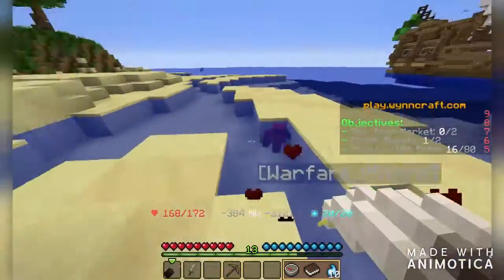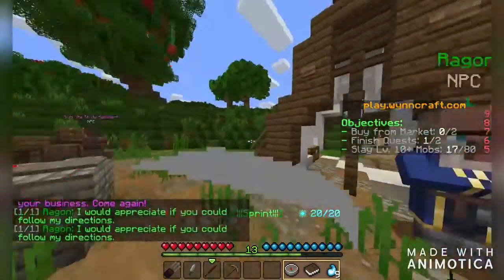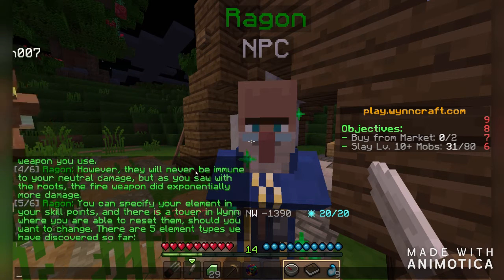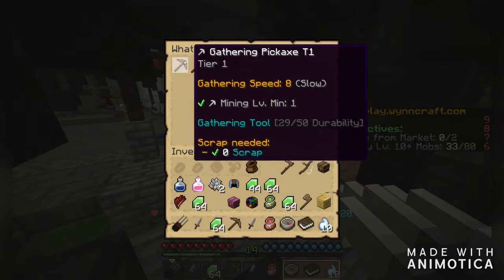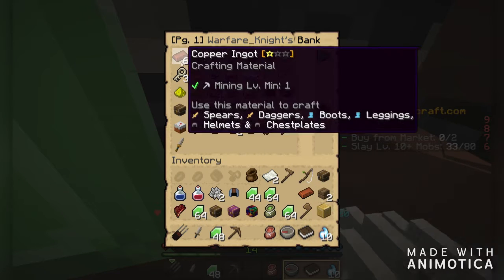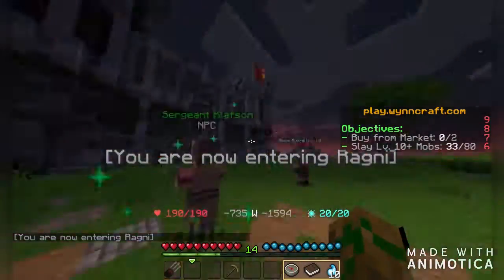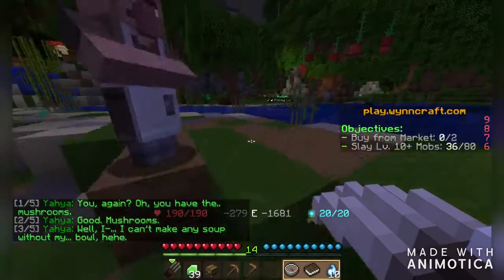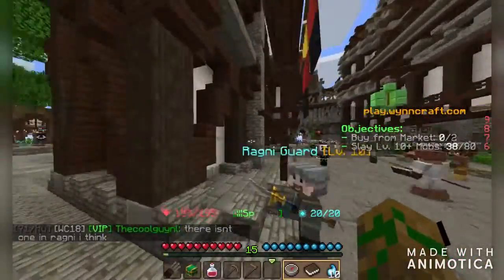WynnCraft Ep3- How to use the FIRE ELEMENT!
Today I complete two more quest along the journey of WynnCraft, and end up learning about the elementals and using fire to crush my enemies! I also meet the mushroom man who don't know how to pay people right! Watch till the end to see what happens!